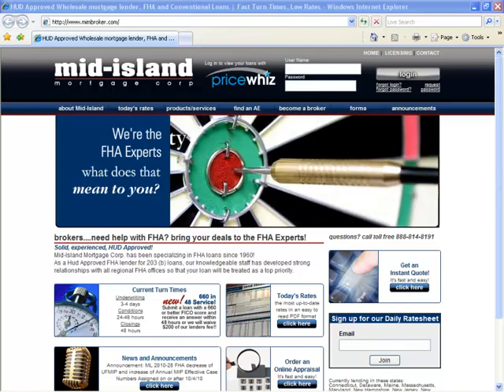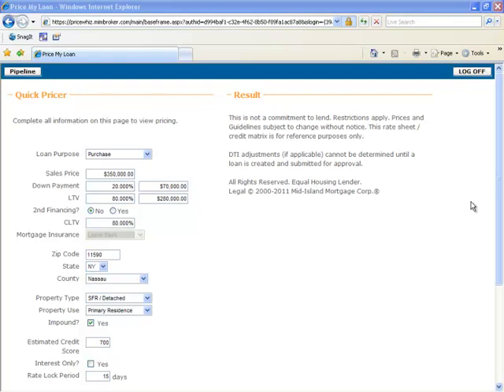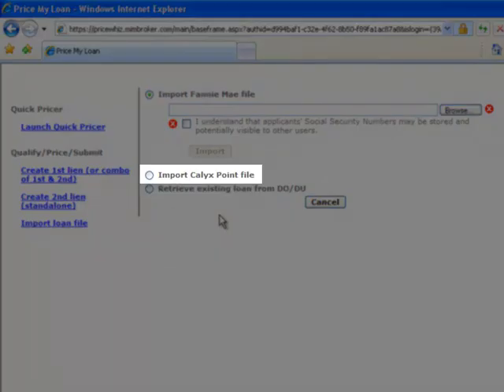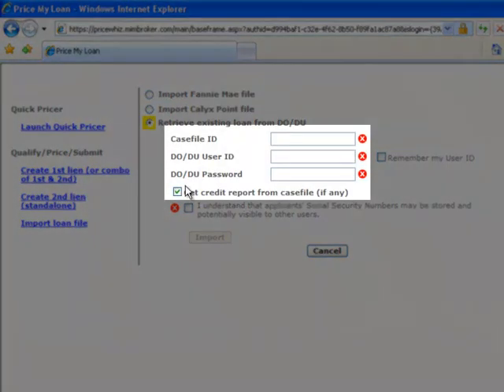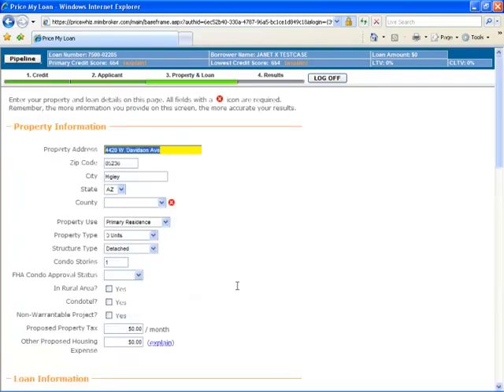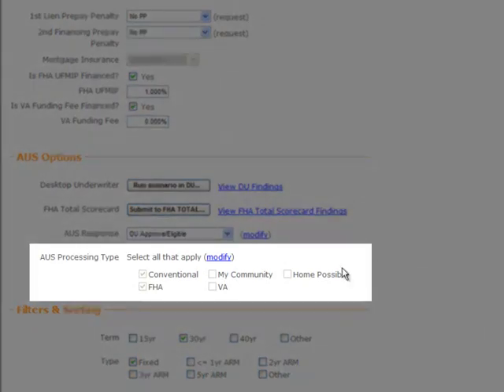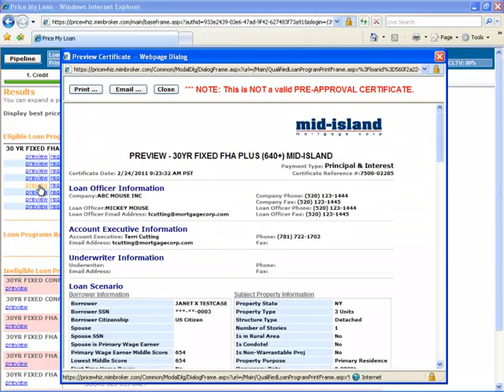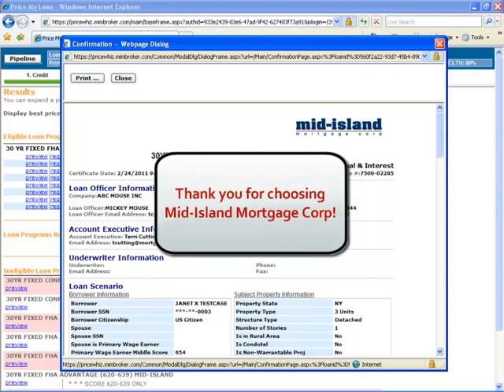Mid-Island Mortgage - MIMBROKER.COM Tutorial